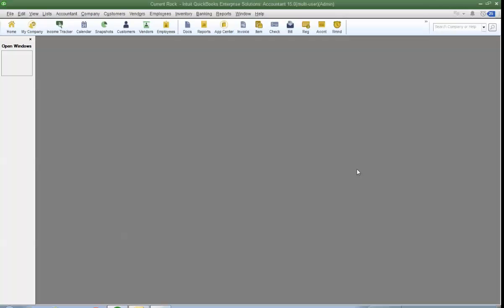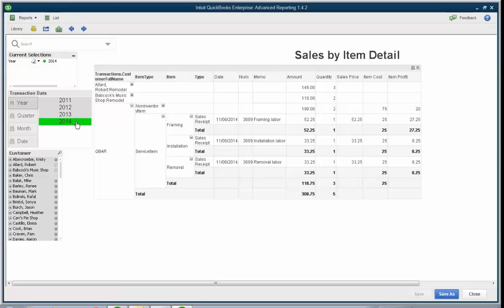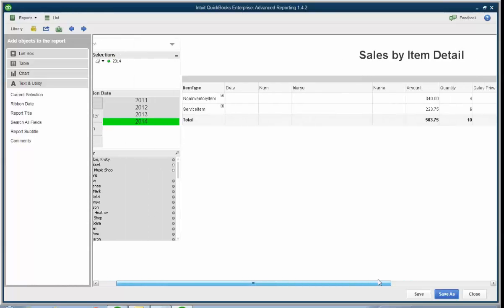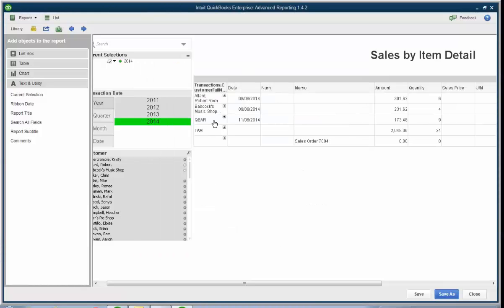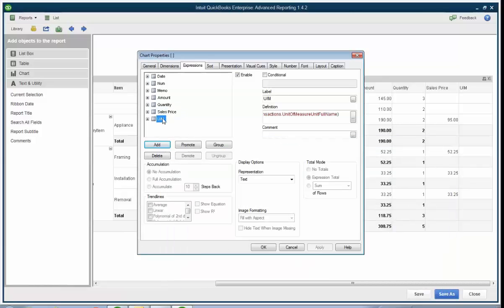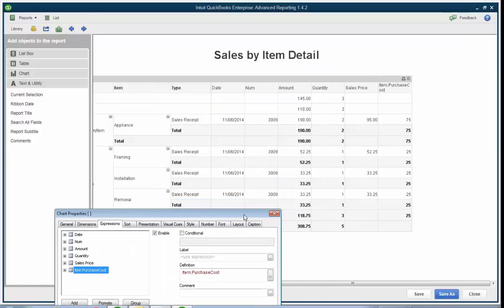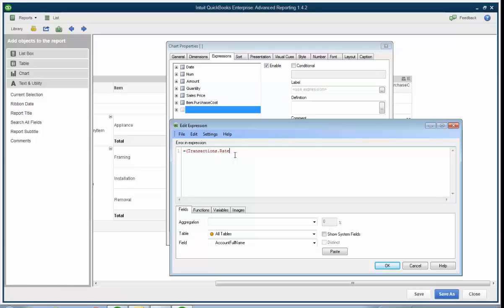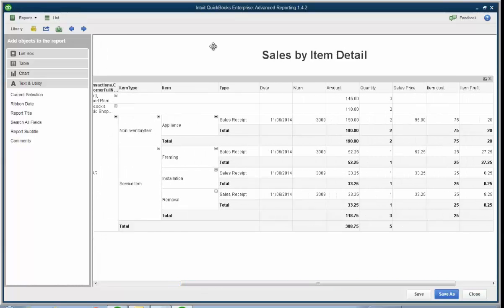More QBAR Hillarity-- Customer Sales by Item and Profit Report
QB Enterprise 15.0 has a great new module called Advanced Reporting (QBAR). It is wicked powerful and funny to watch me try to create reports.